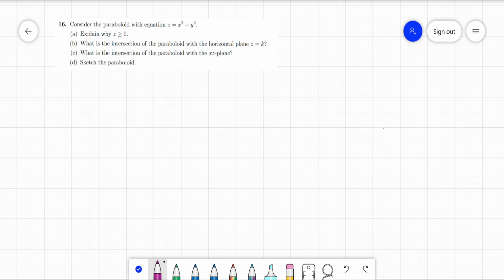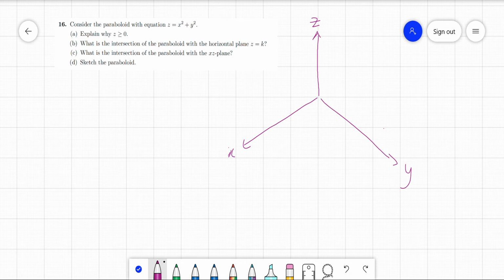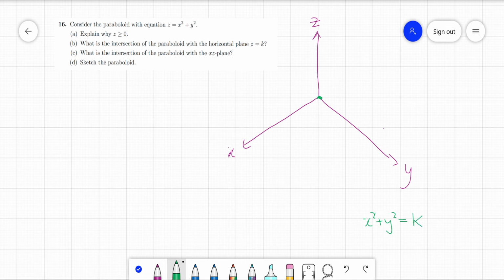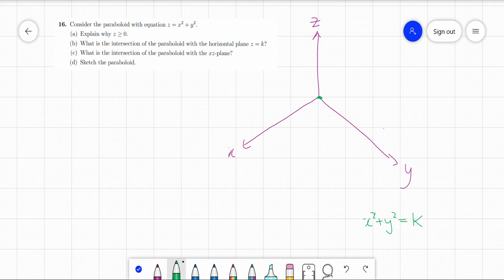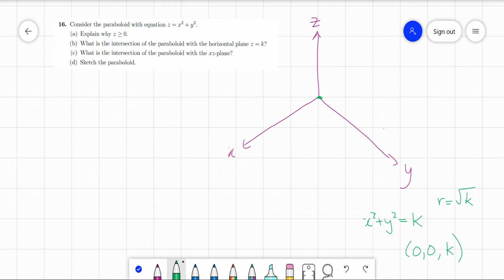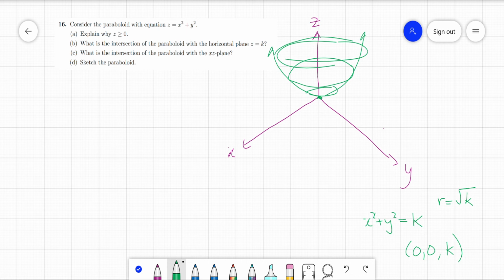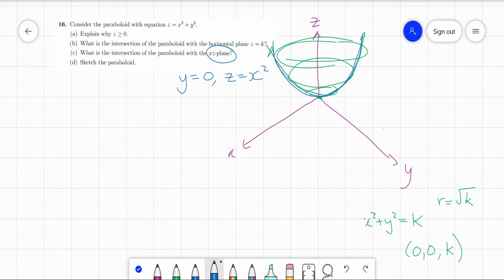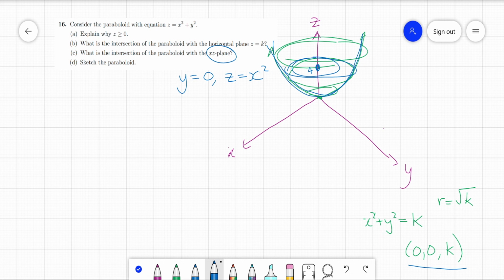Ext2 Ex5A Q16